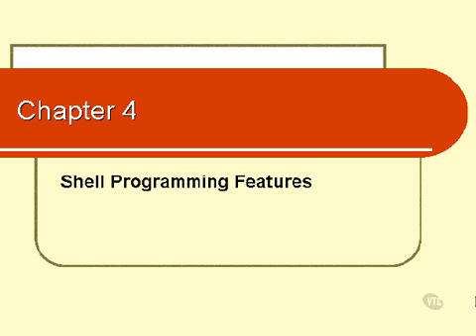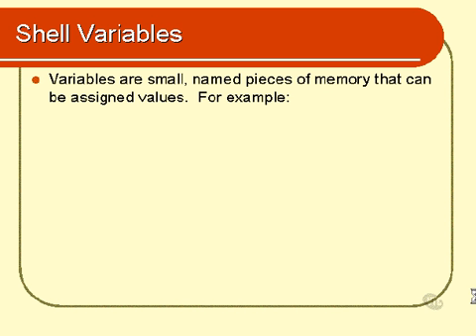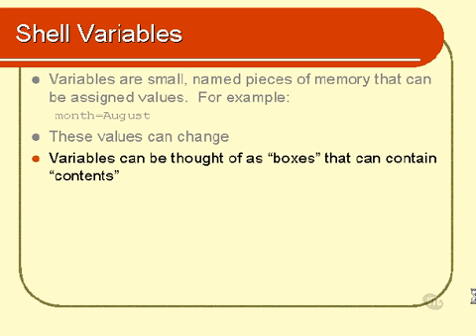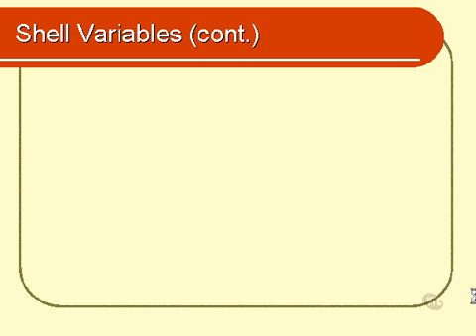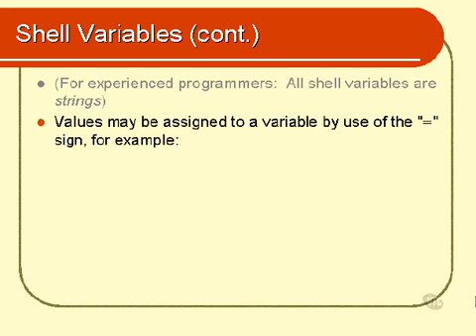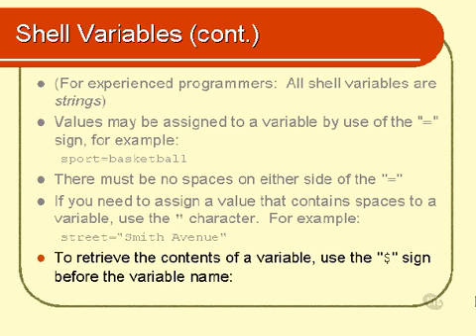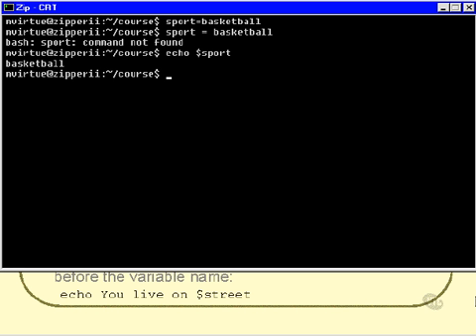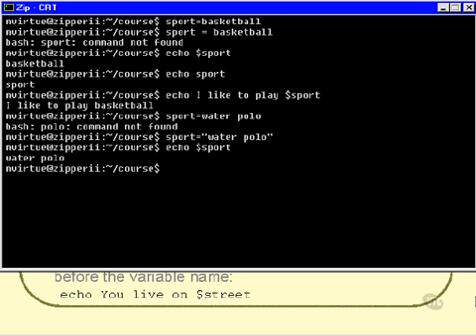Unix Shell Scripting Programming Features Part 1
Your watching  Unix Shell Scripting Programming Features Part 1